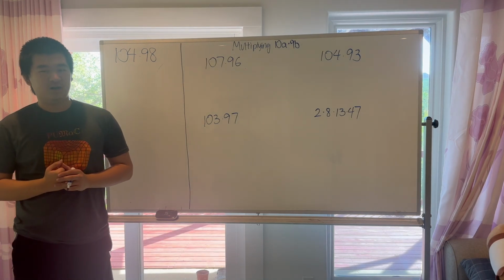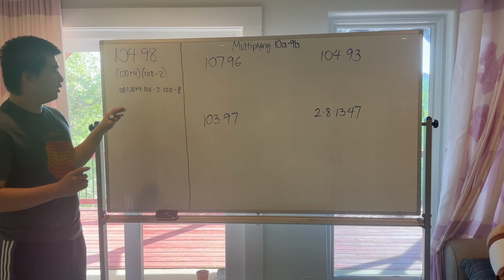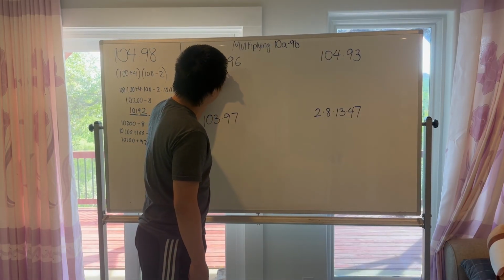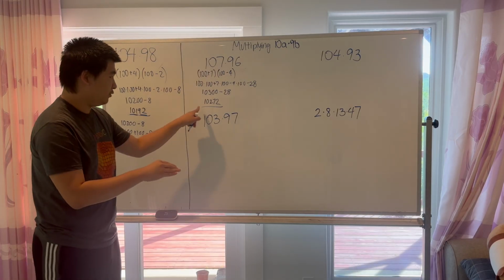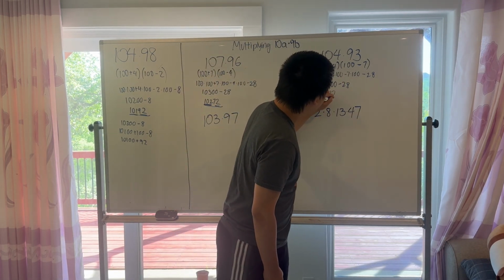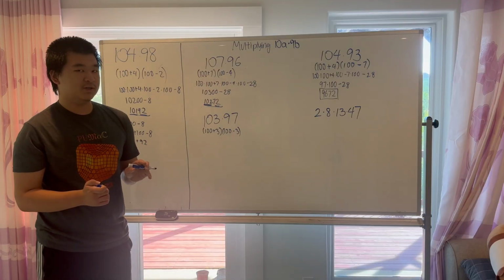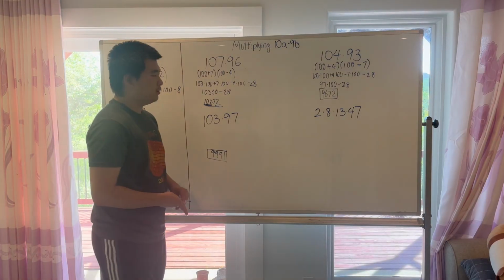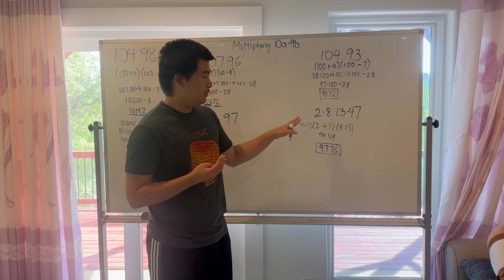Number Sense 2.7: Multiply two numbers near 100 INSTANTLY!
In this video we use FOIL to derive a trick for multiplying numbers in the form 9a * 10b. The computation is a bit more complicated in this case, but the idea remains the same!